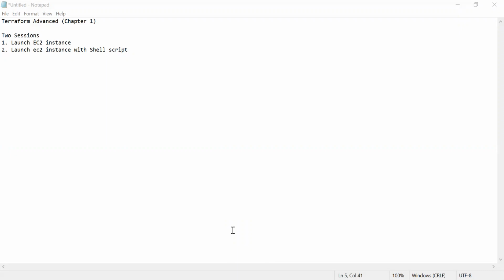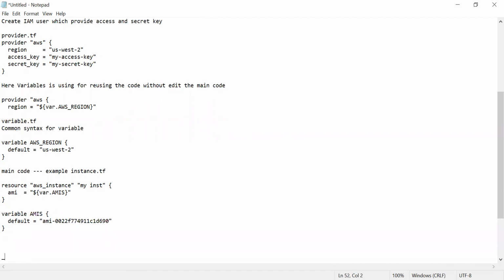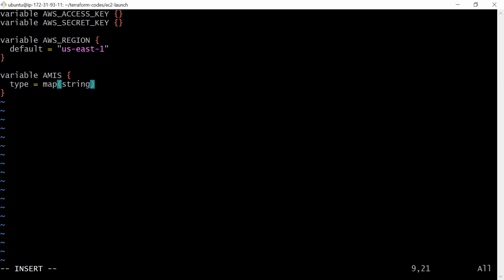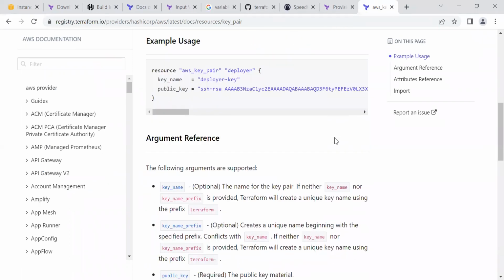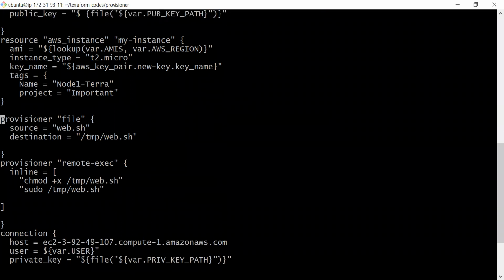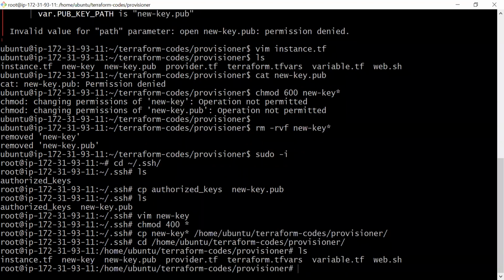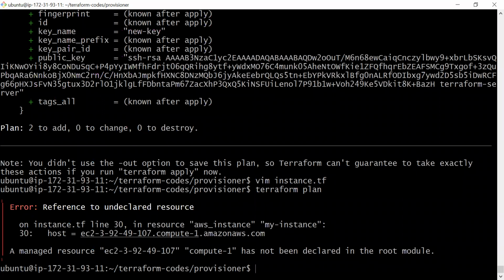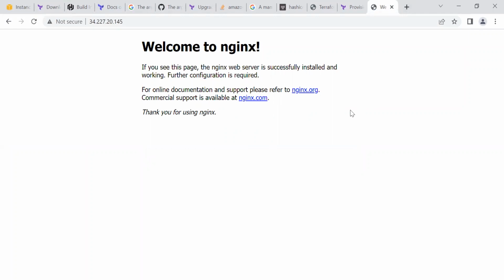Terraform Advanced chapter1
Terraform Advanced {Chapter 1}

In Chapter 1 we will see about how to divide the code into multiple files.And understanding the variables and provisioner

Session 1:

Launching EC2 instance using variables input,string, map and lookup function.

Session 2:

Using Remote Provisioner execute one shell script(Launching Nginx basic server in Node Instance)